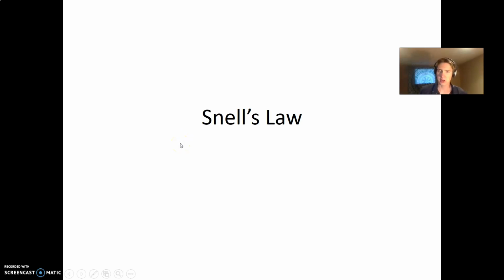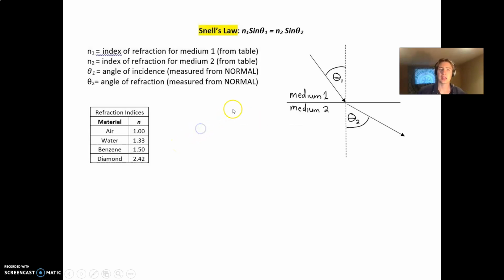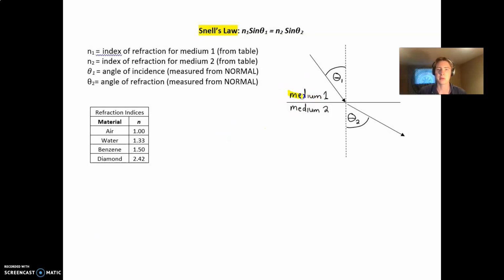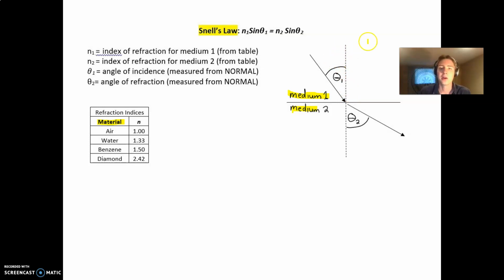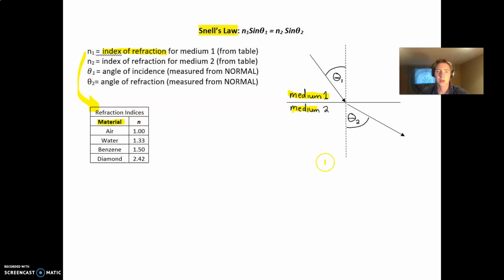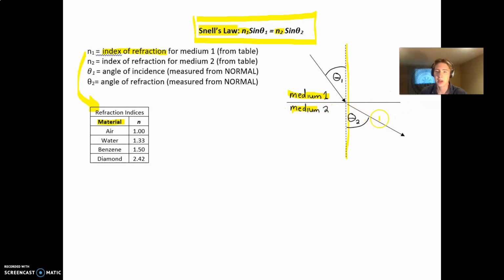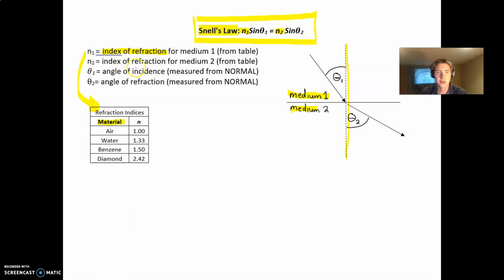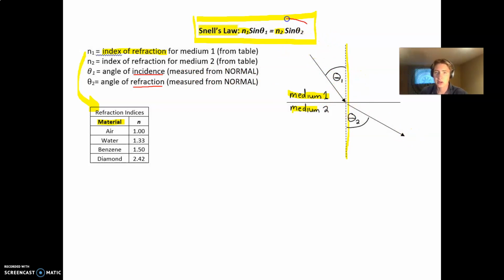Snell's Law 1